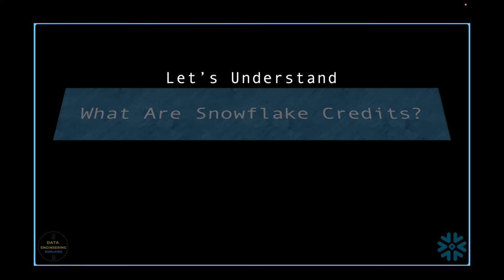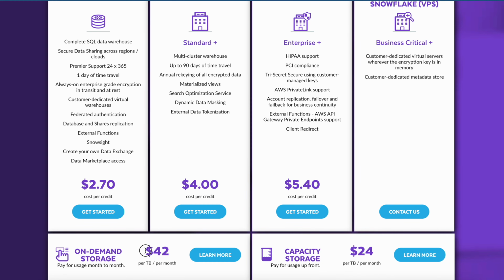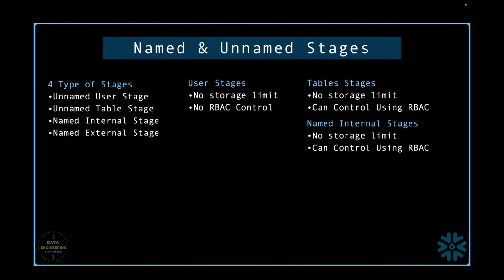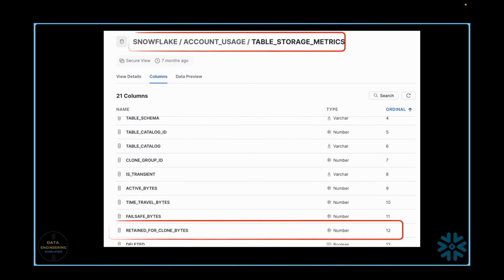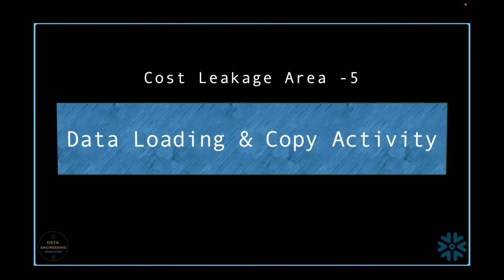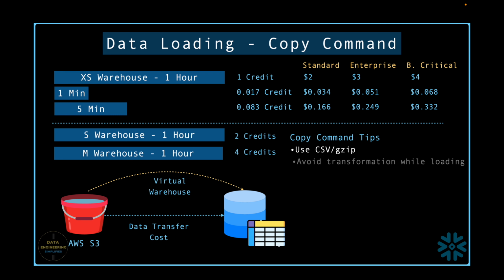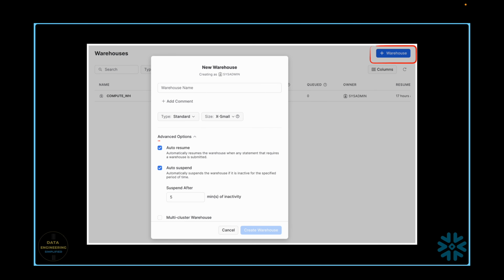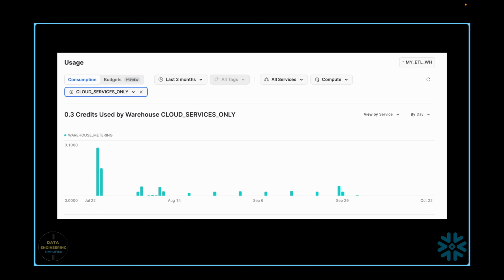Snowflake Cost Optimization Strategies | 7 Tips To Reduce Your Snowflake Costs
Snowflake's cost efficiency is always an area of concern for many large enterprises and if you are new to snowflake and worried about cost optimization, and wants to handle low hanging fruits without too much of effort, this tutorial is for you.

In this 25min video, we will talks about 7 cost optimization strategies and techniques where most of your snowflake credits leakage happens. By reviewing these 7 areas, that are very frequently used in all the snowflake projects, you would be able to address lot of credit leakage issues in your snowflake environment.

🚀🚀  Video Chapters Time Stamp
➥ 00:00 Introduction
➥ 01:30 What are snowflake credits?
➥ 04:41 Tip-01 Table Cost
➥ 07:13 Tip-02 Unnamed & Internal Stage Cost
➥ 09:41 Tip-03 Zero Copy Clone & Cost Calculation
➥ 11:32 Tip-04 Time Travel Cost Calculation
➥ 14:41 Tip-05 Data Loading & Copy Activity
➥ 18:48 Tip-06 Virtual Warehouse House
➥ 22:12 Tip-07 Task & Managed Virtual Warehouse
➥ 24:51 Conclusion
➥ 25:30 Thank You Note